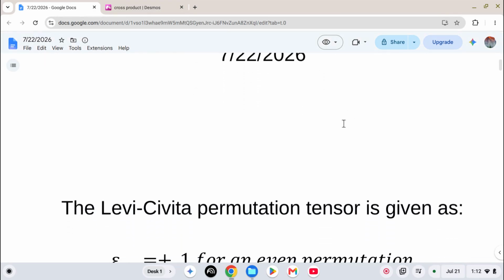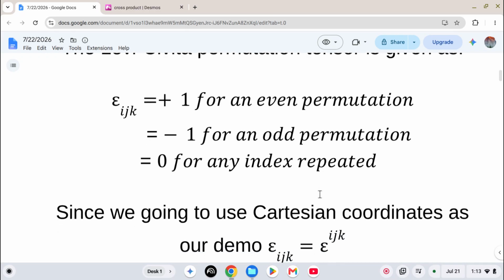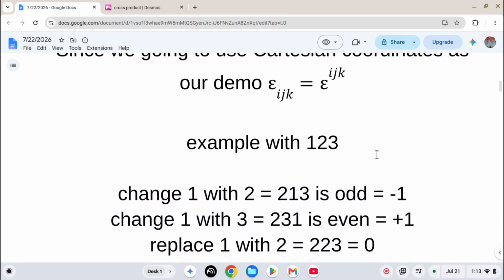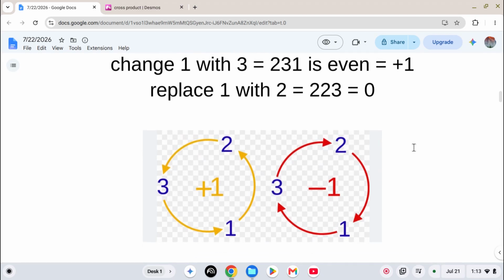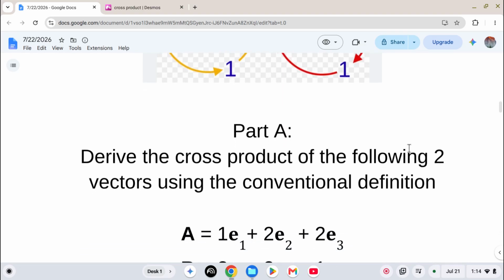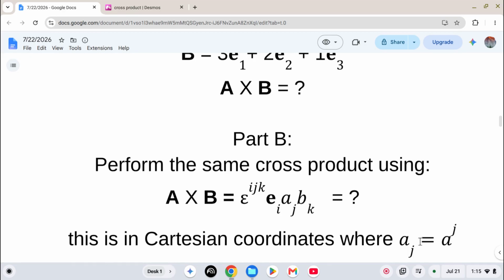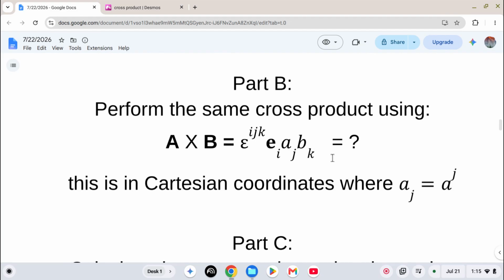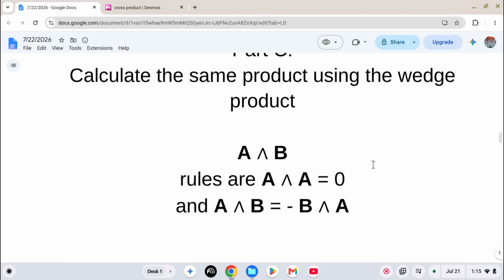Tensor Calculus Problem of the Day - 7/22/2026